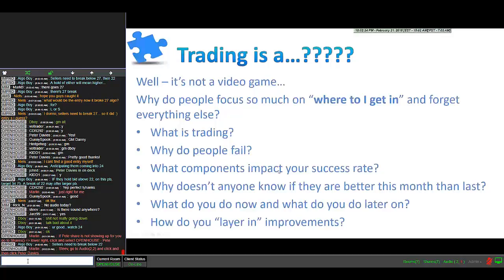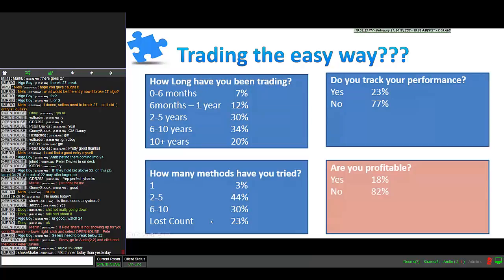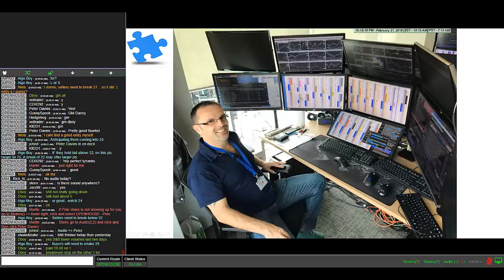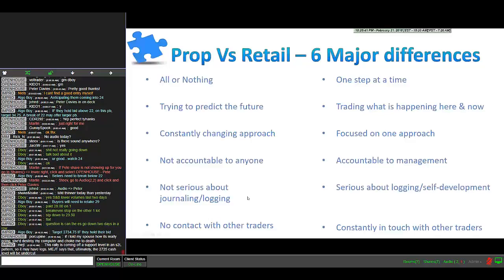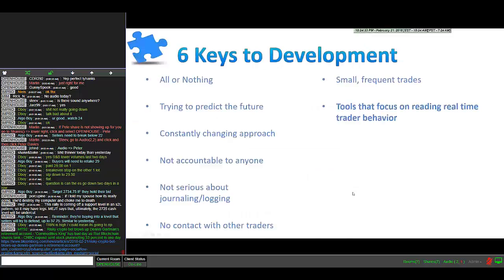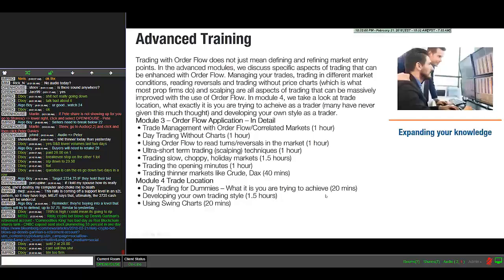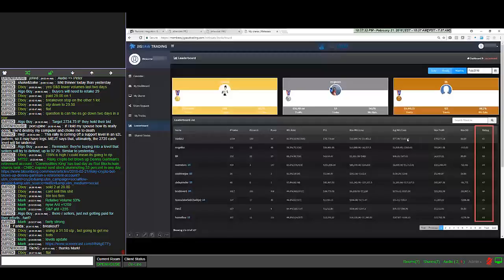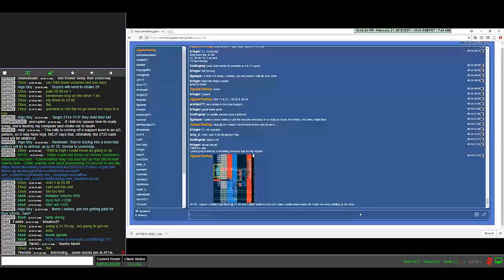Peter Davies - Jigsaw Trading 02-21-2018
Day 3
Session 1

Peter Davies - Jigsaw Trading

"Jigsaw daytradr - Taking your trading from play to PAY"
In this webinar, we take a look at the new Jigsaw daytradr trading platform. A unique high-performing multi-threaded platform aimed specifically at Day Traders. Currently being used by both professional and retail traders, this platform gives you everything you need to trade and none of what you don't.

✦How prop firms really trade and why

✦ Jigsaw daytradr - key features and their impact on your performance

✦ Traderstatistics dashboard

✦ Trader Performance Leader board 'league table' with monthly prizes for participants

✦ Freetrader chat room

✦ Award winning Educational Material

✦ Putting it all together to profit from the markets.